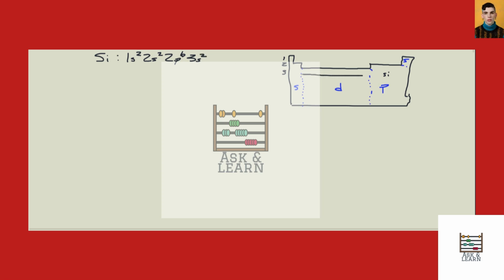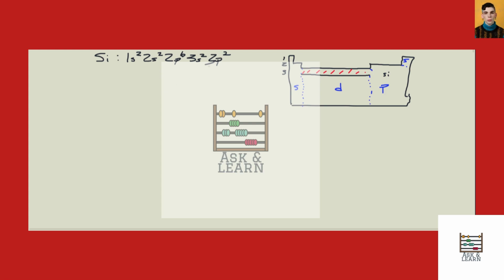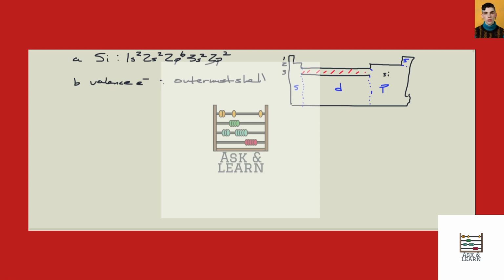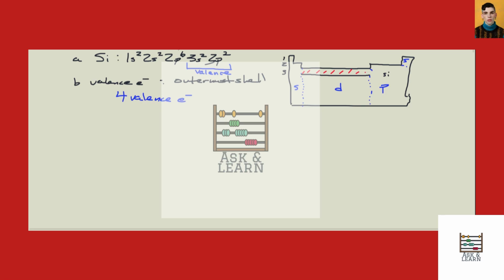[Chemistry] Consider the element silicon, Si. (a) Write its electron configuration. (b) How